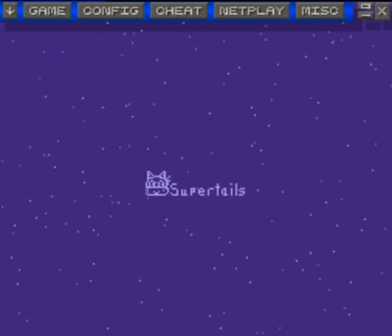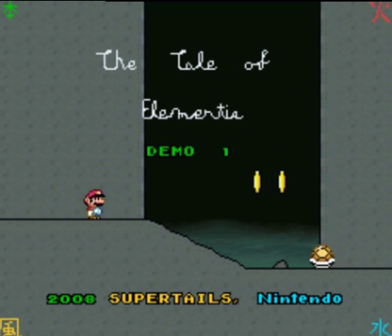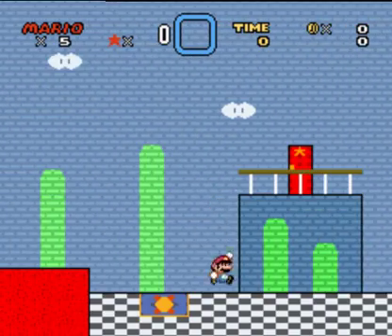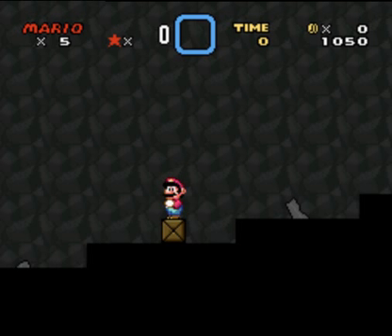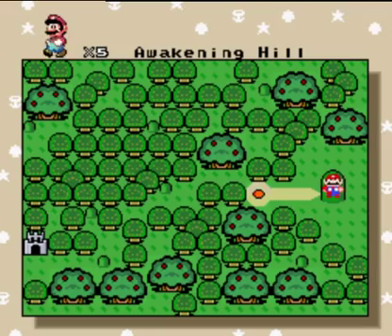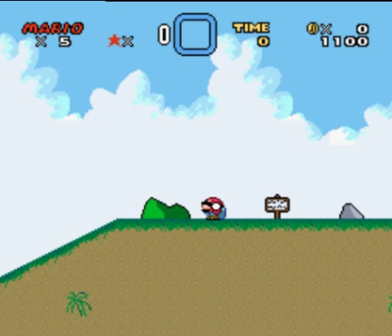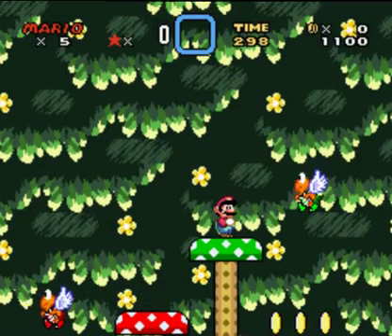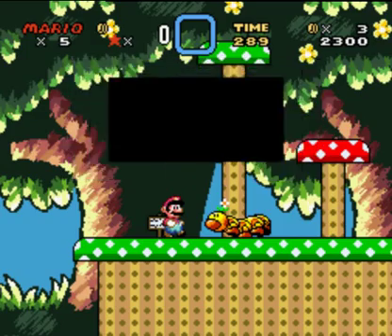CT Plays The Tale of Elementia Part 1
Join me as I embark on an adventure playing through this rom hack demo.

Warning: Random comments and observations insue.